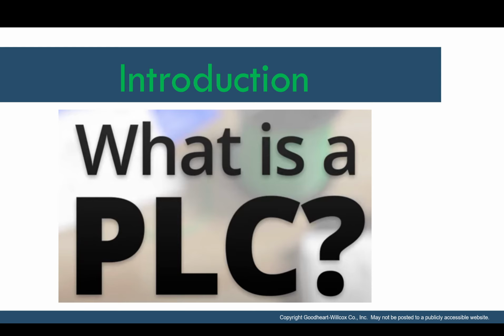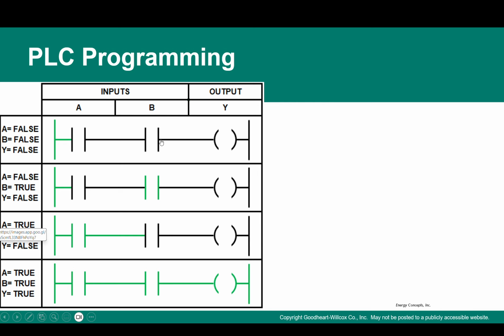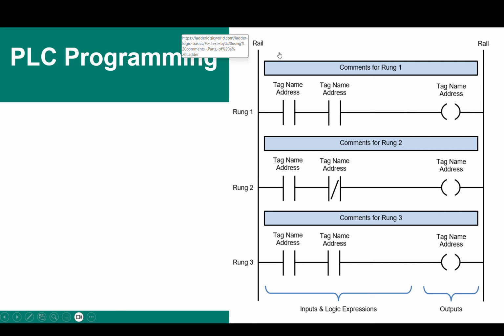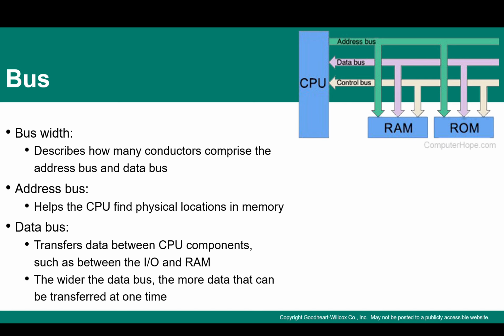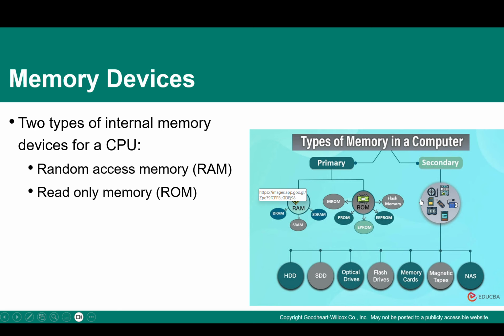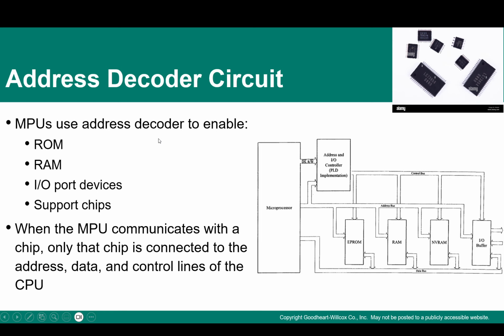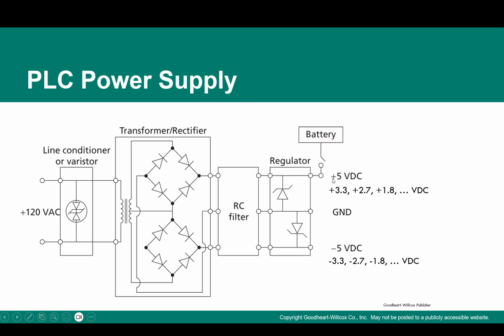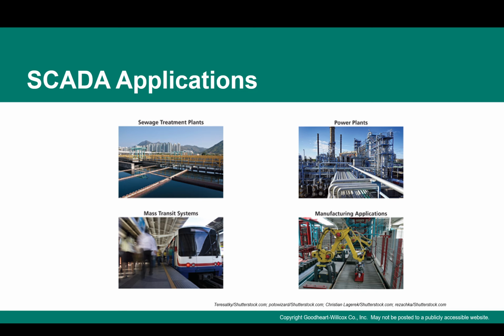Programmable Logic Controllers PLCs Introduction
Introductory lecture on PLCs